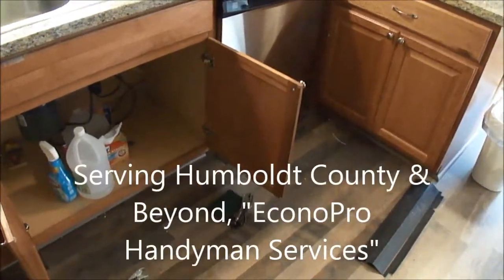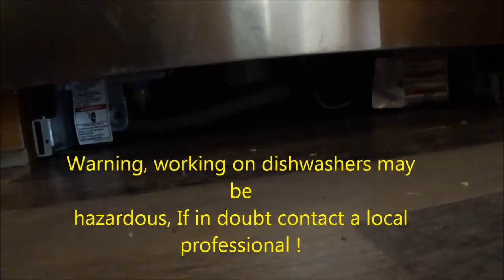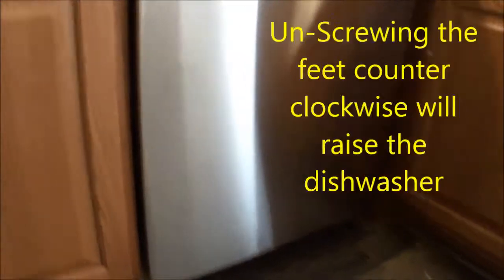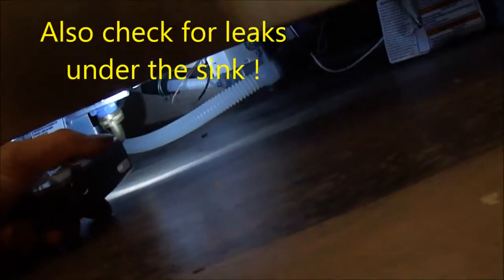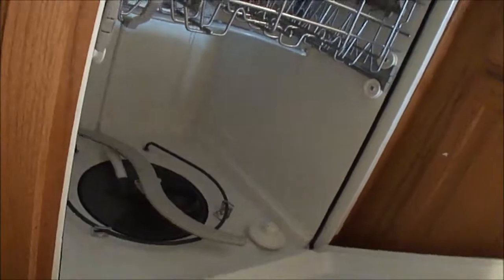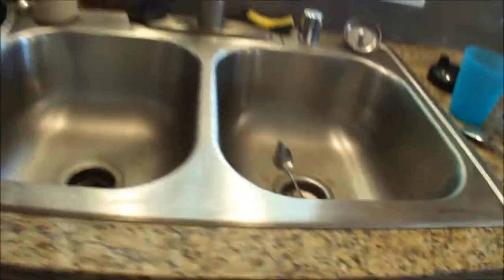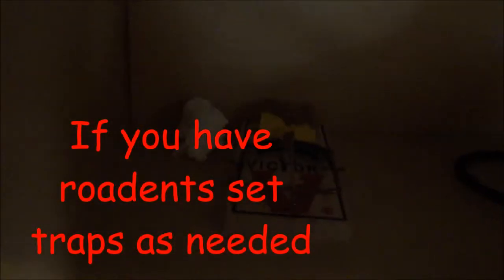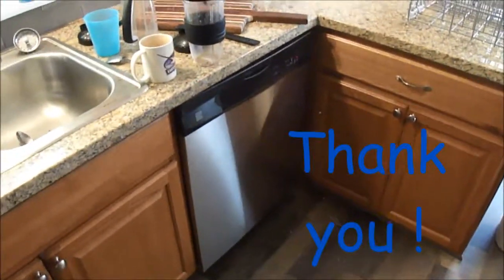About Your diswasher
z_fixitman@yahoo